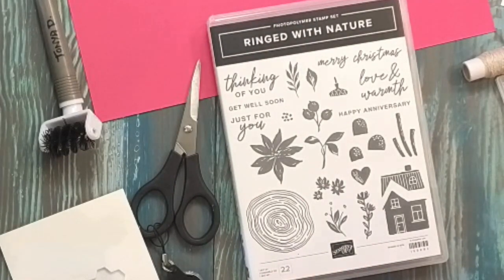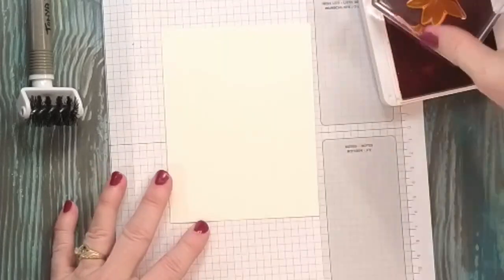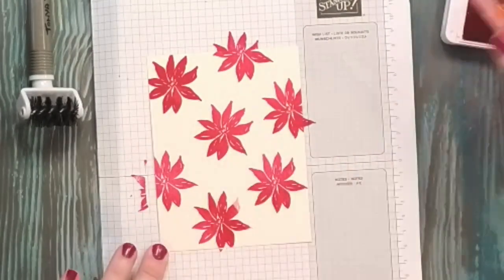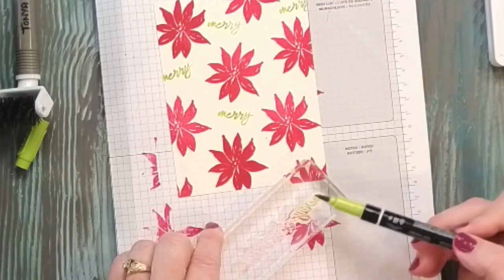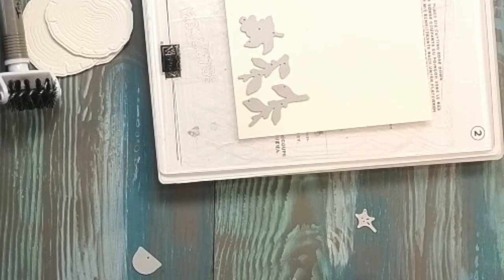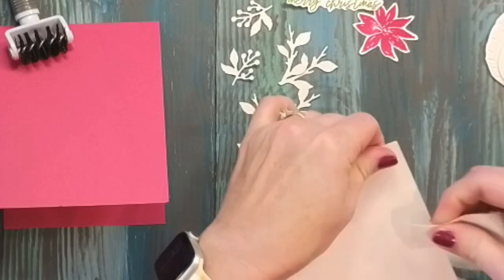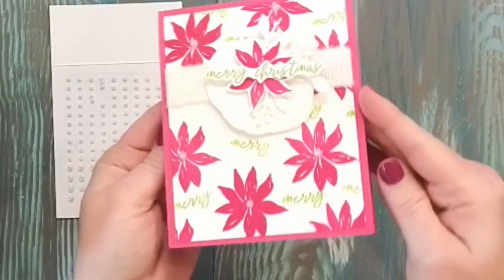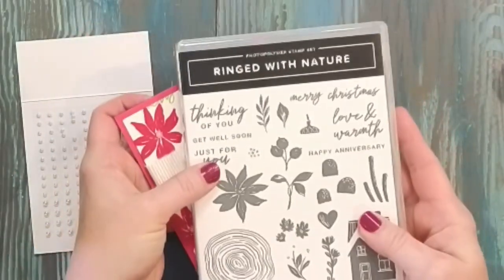Ringed with Nature Bundle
If you would like a PDF Tutorial emailed directly to you, please get on The WonderBasement's email list! I have a 12 Weeks of Christmas tutorial going out each week, and this card is in the group! If you join in mid-12 Weeks, you'll receive all the tutorials that have already been sent out. You won't miss a thing! Copy & paste the link below and fill out the form.